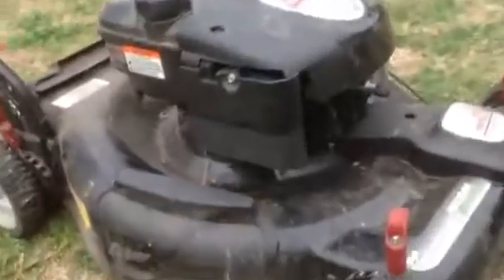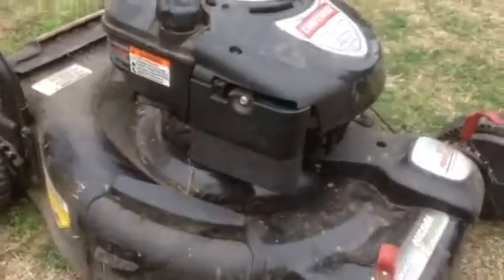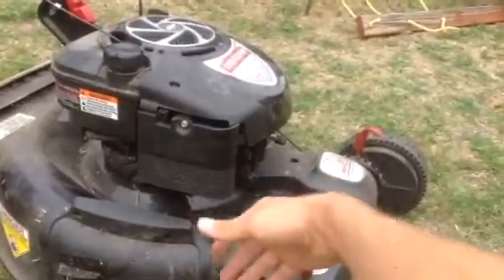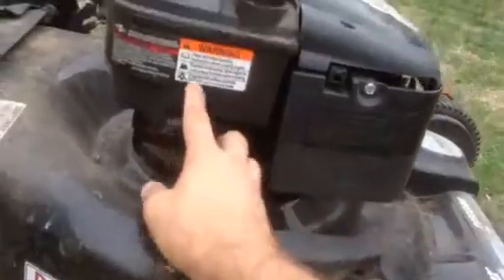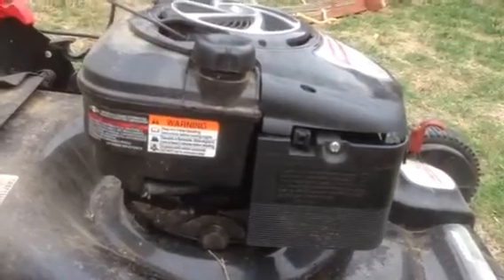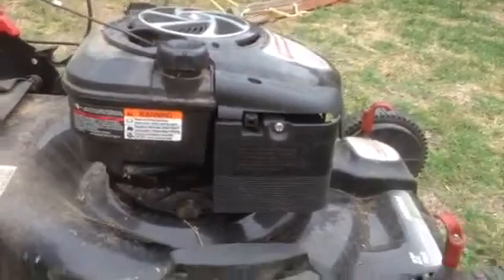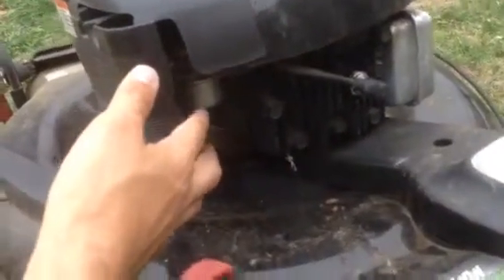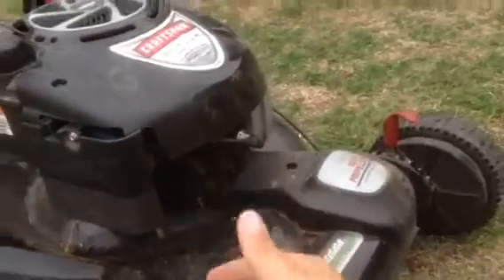How to fix any lawn mower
This is a quick video that will assist you in fixing most lawn more problems
Lawnmowers need a spark, air and clean fuel to run
All three of these problems are addressed in this video.